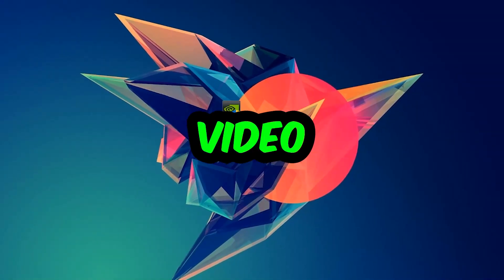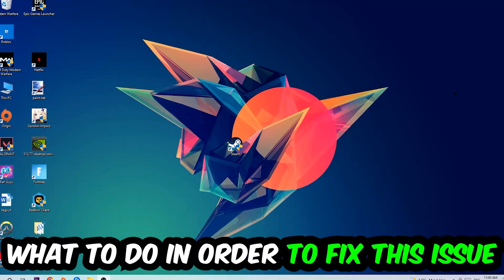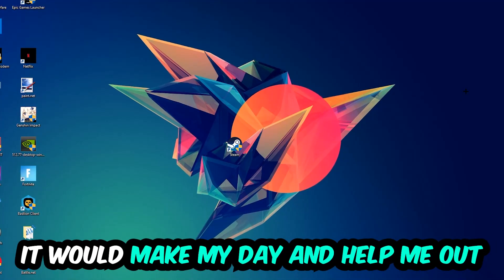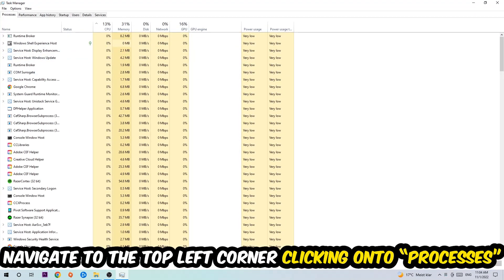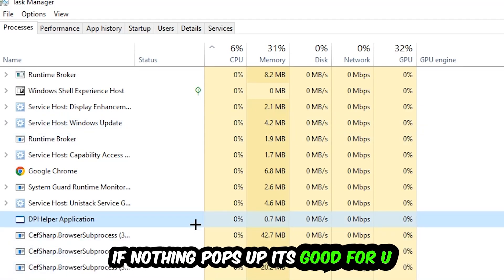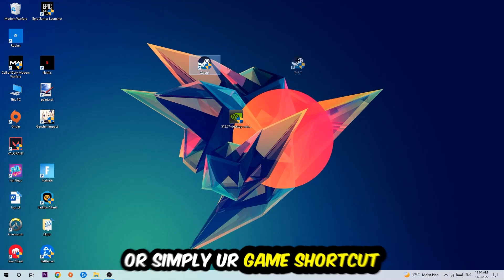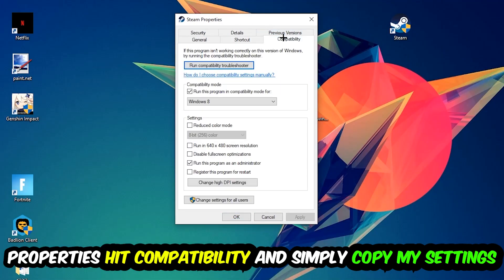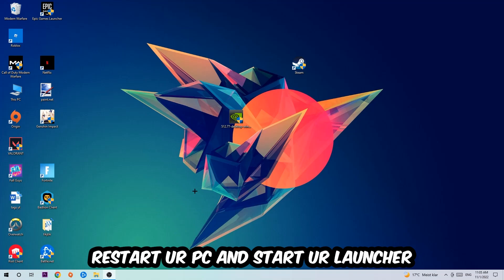Watch Dogs 2 – Fix Not Launching – Complete Tutorial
how to fix Watch Dogs 2 not launching fix,
Watch Dogs 2 not launching fix,